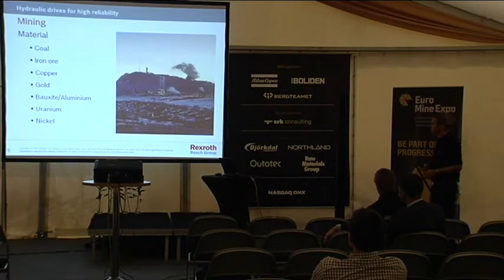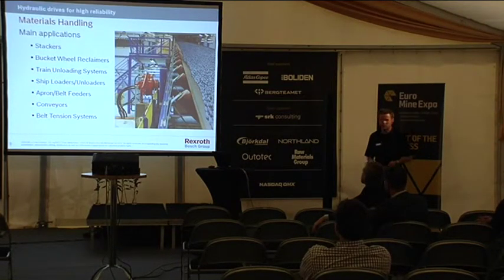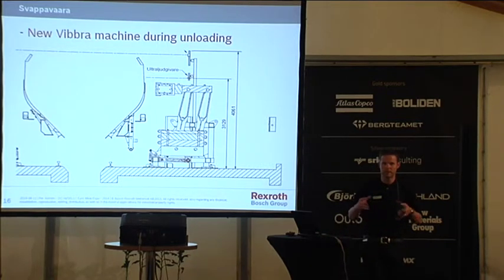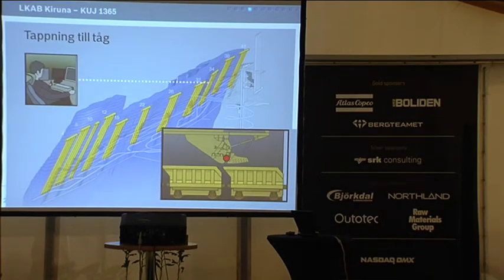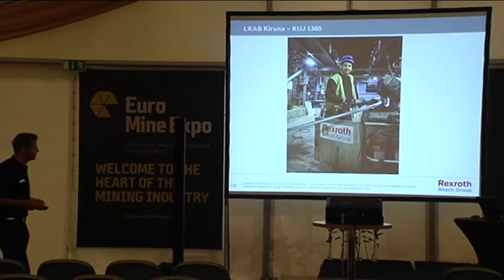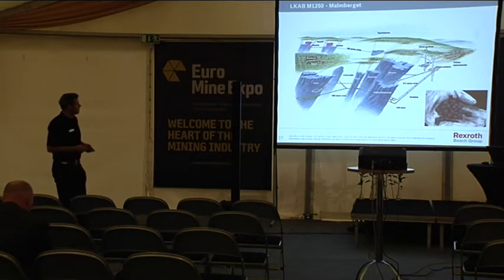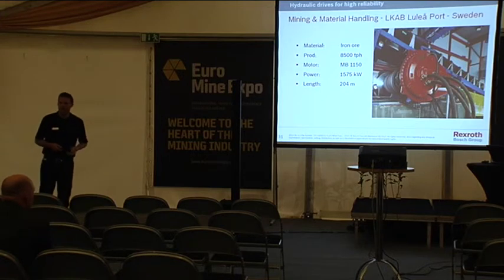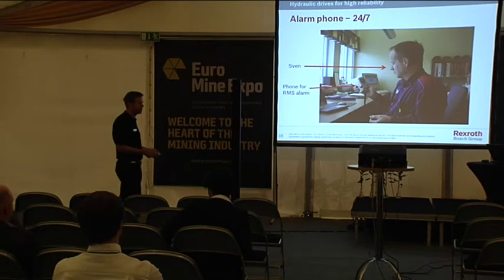Bosch Rexrot EuroMine Ons14